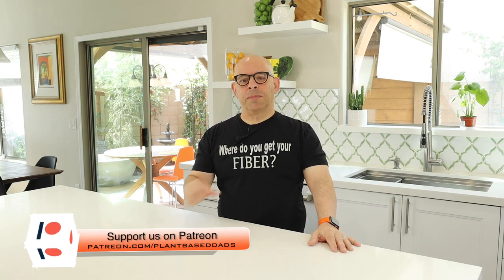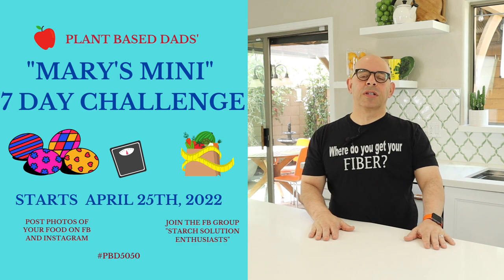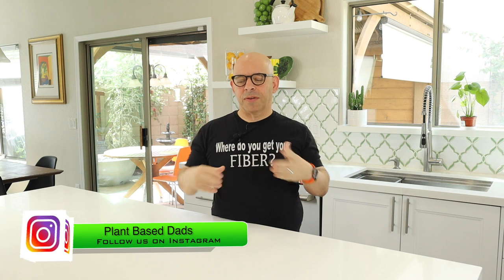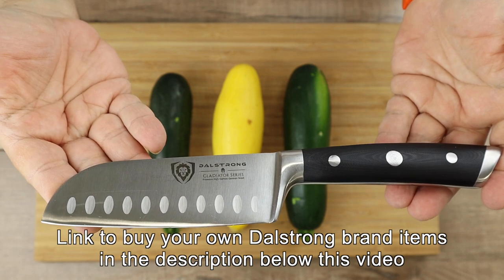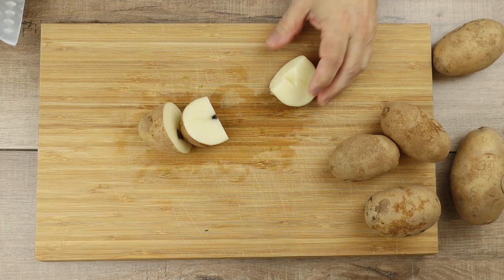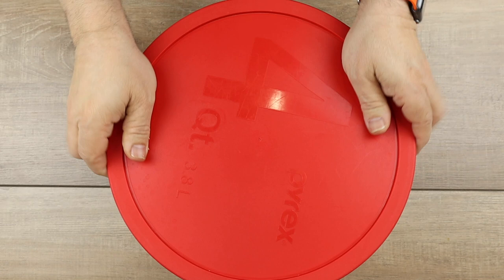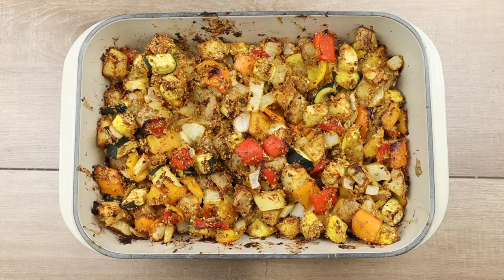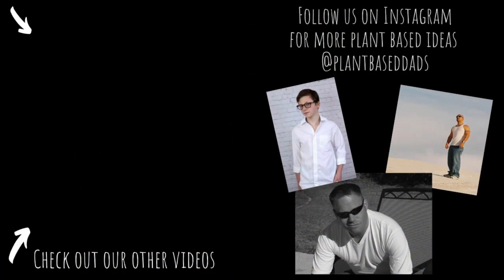Potato and Squash Bake - Easy and Oil Free **PLUS** Join our April 2022 Mary's Mini Challenge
What I am using in this video:
OXO Onion Chopper
Pampered Chef Mandolin